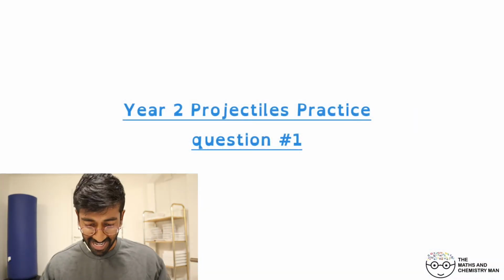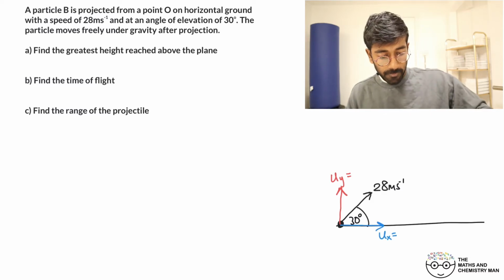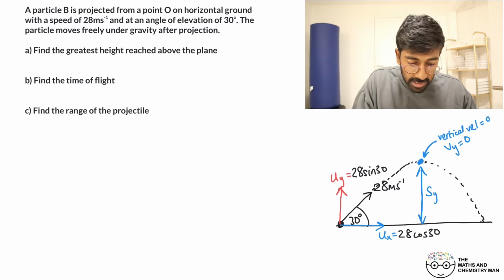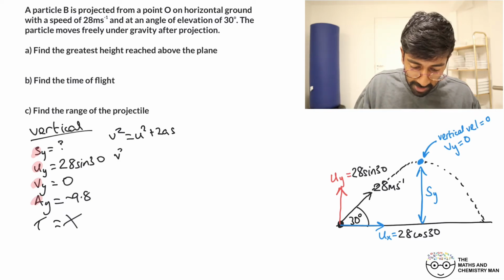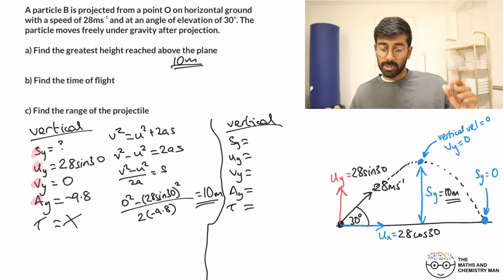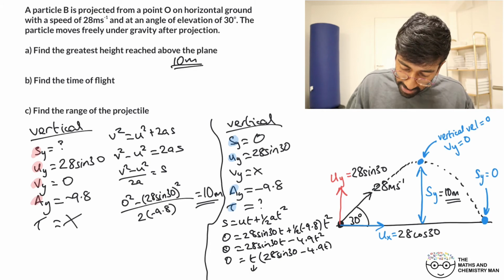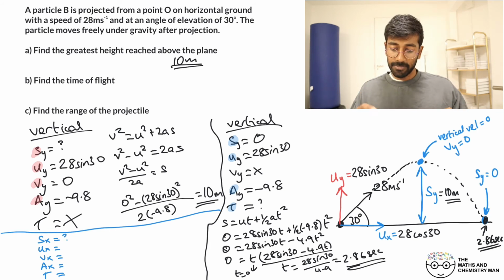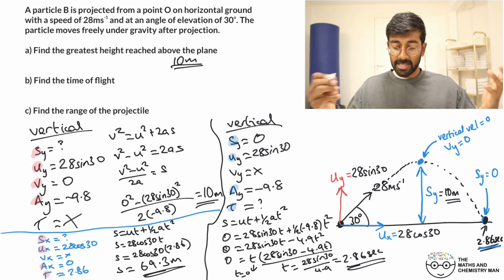PRACTICE QUESTION - A-LEVEL STATS/MECHANICS (YEAR 2) Projectiles #1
TEST YOURSELF with this practice question involving projectiles.